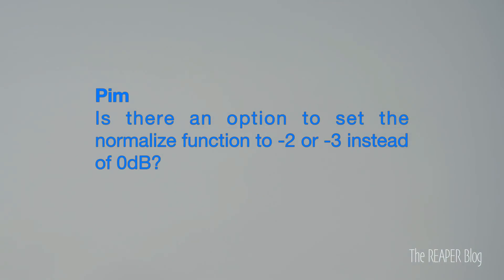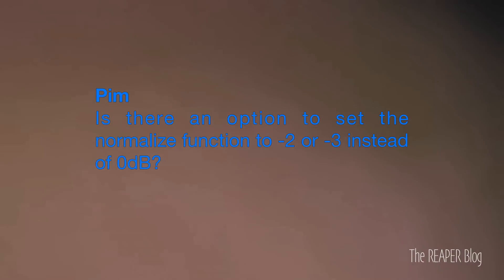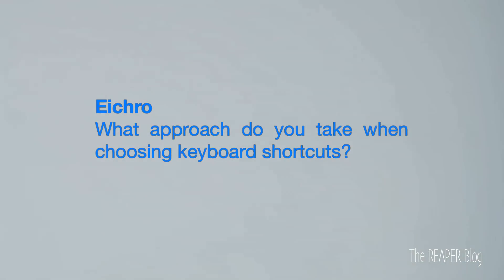The REAPER Blog Q&A # 15 | automation; folders; normalizing; shortcuts; synth fx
In this Q&A I have questions on:
00:35 - Ducking music behind spoken vocals (from Tom)
02:10 - Folders vs bussing (from Famous Patrick)
04:25 - Normalize to any value (from Pim)
05:20 - Approach to choosing keyboard shortcuts (from Eichro)
06:30 - Built-in synth effects vs other plugins (from James Gilbert)